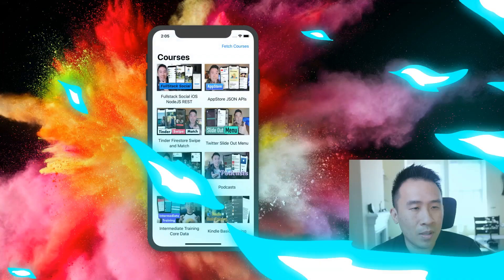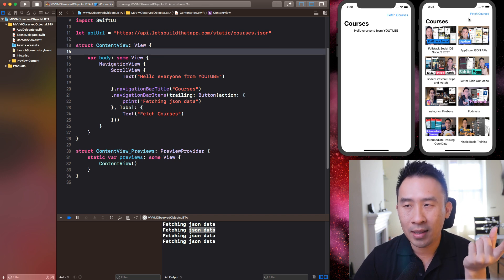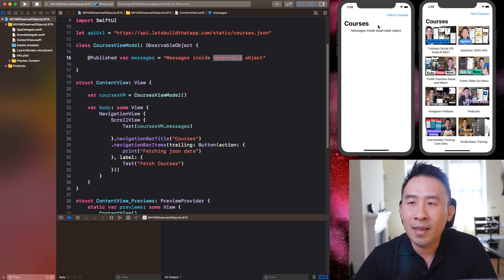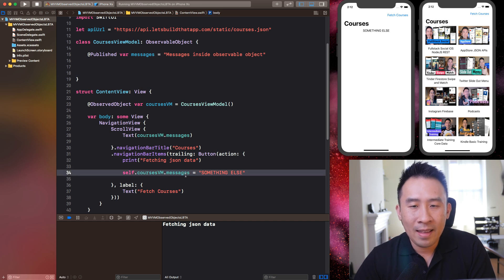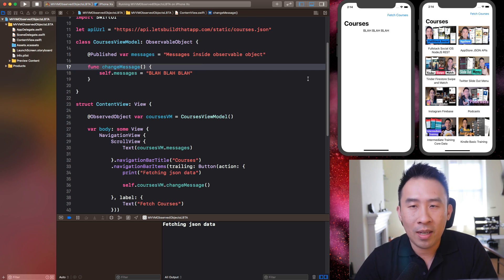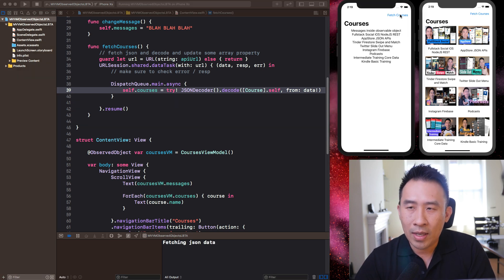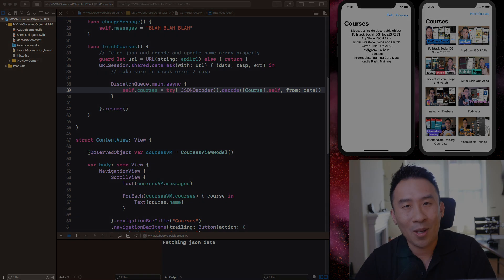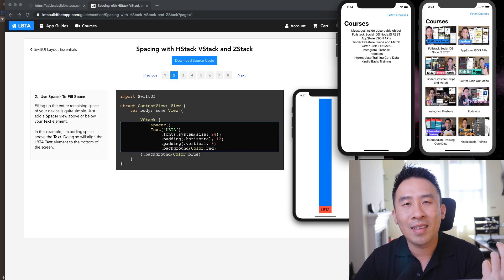SwiftUI MVVM Programming with ObservableObject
MVVM programming with View Models is the new pattern that Apple is recommending developers follow after WWDC this year.  I want to go over a very quick example of setting up an ObservableObject with Published properties to trigger UI refreshes in your app.